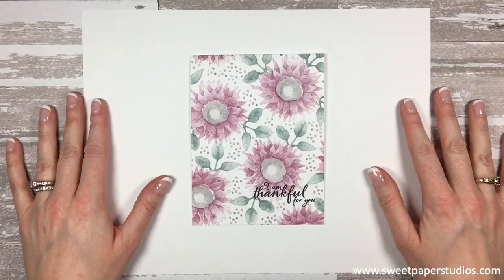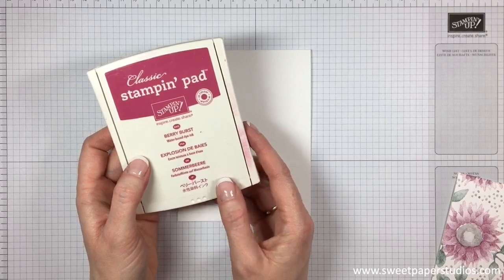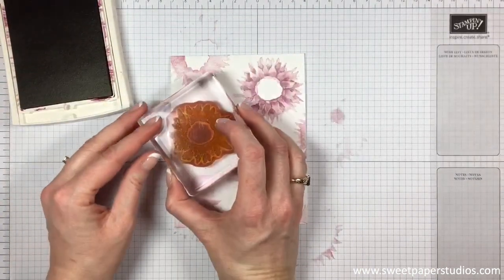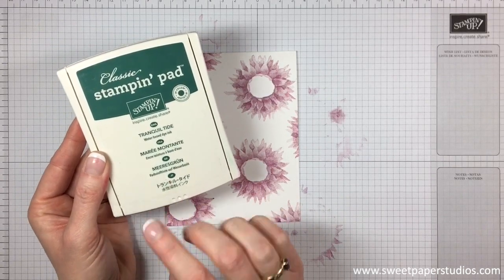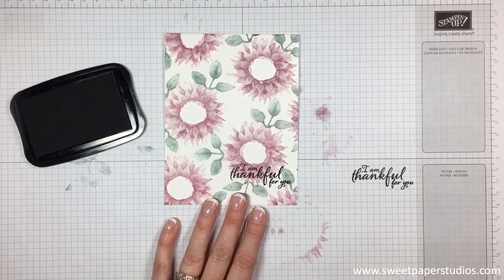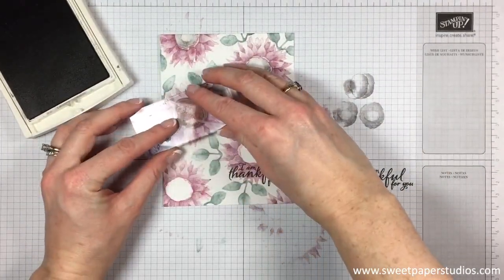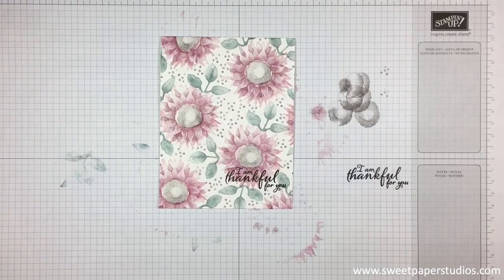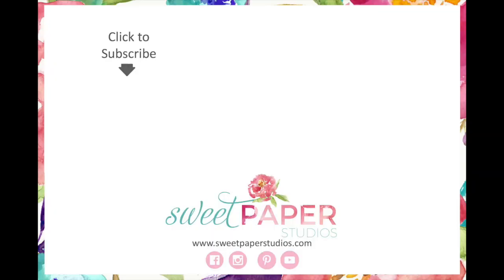SimpleStamping with Painted Harvest Stamp Set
This video is all about simplestamping using the Painted Harvest Stamp Set from Stampin' Up!

All the items used in todays card are available to purchase from my online shop or by contacting me direct.

--SUPPLIES--